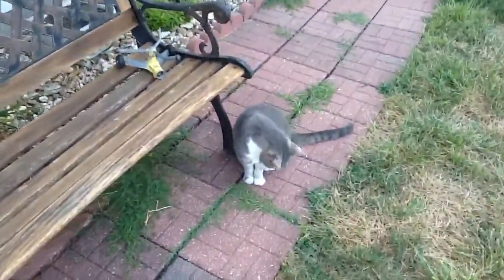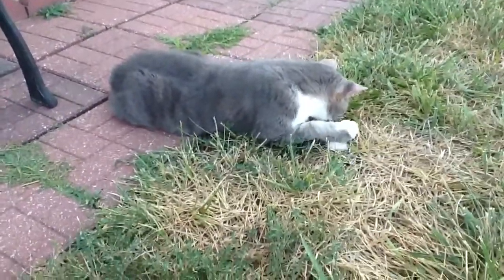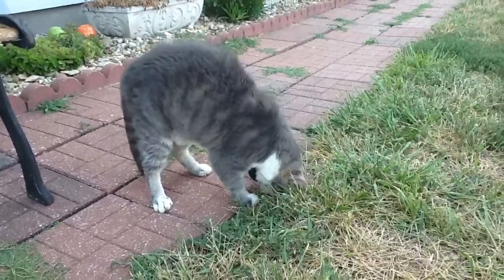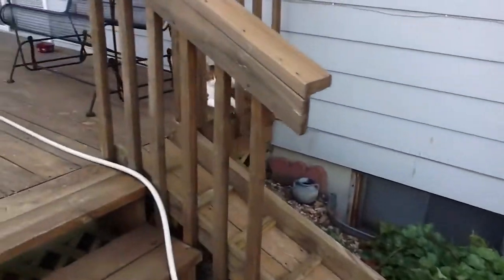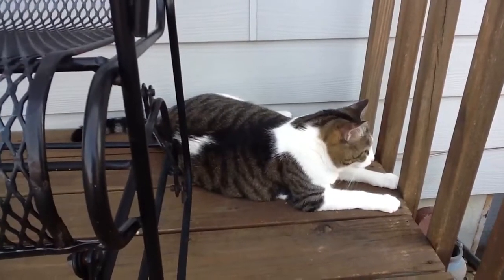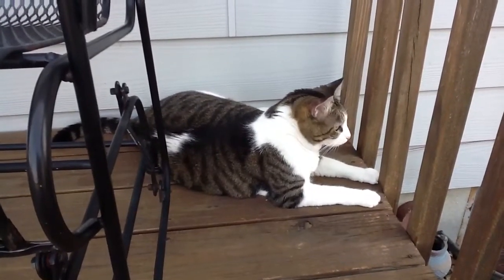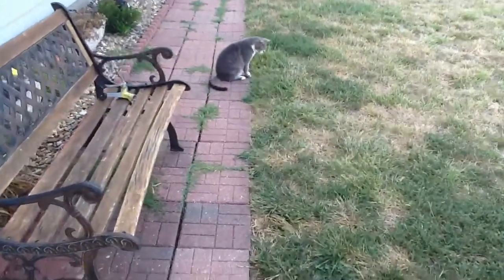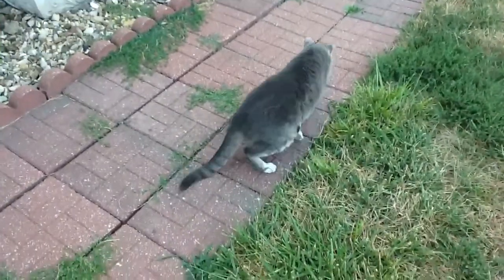Introducing my Cats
Scooter and George enjoying the outdoors.